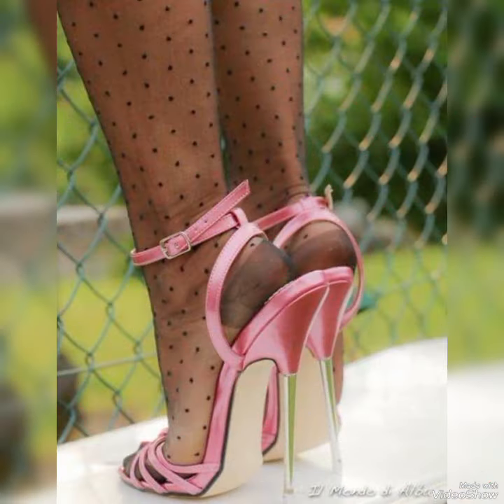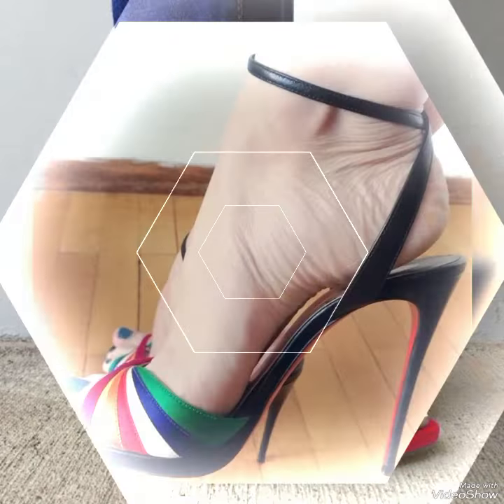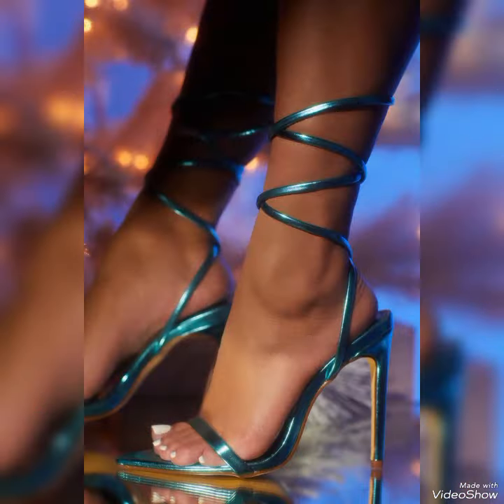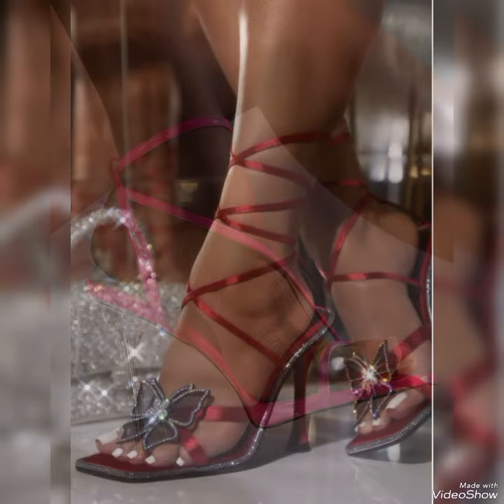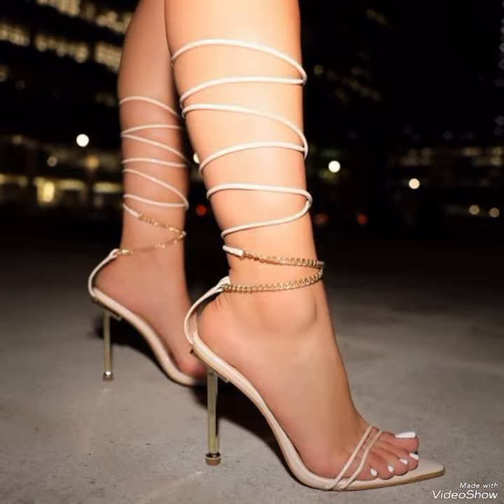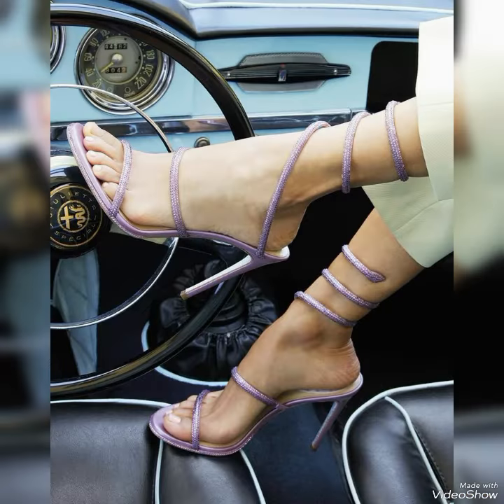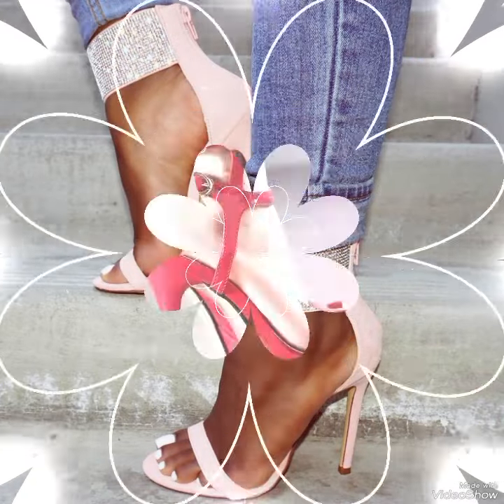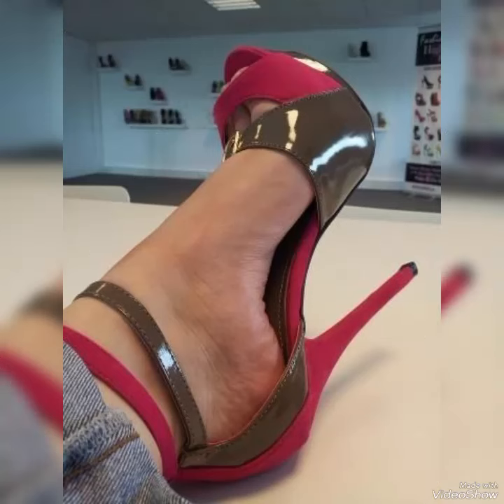Unique and elegant collection of party wear & wedding wear high heel sandals for ladies